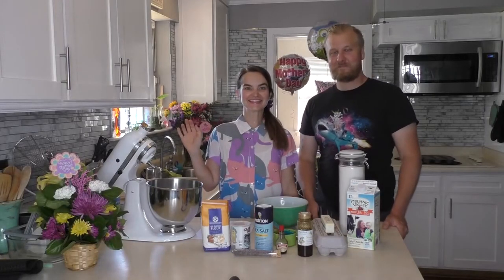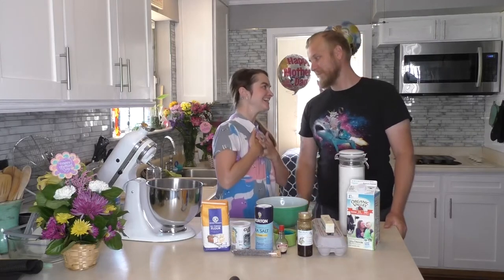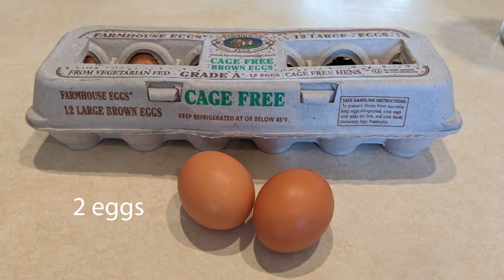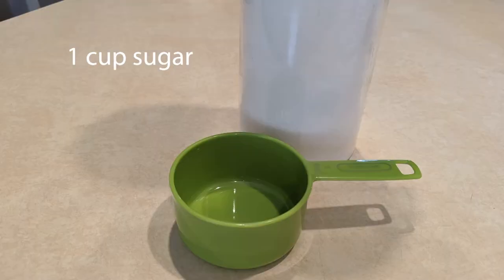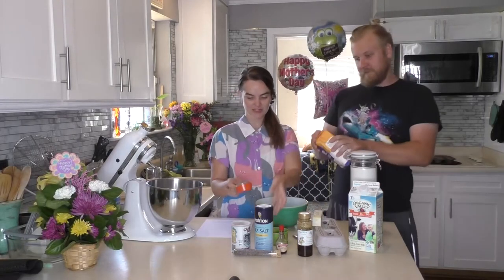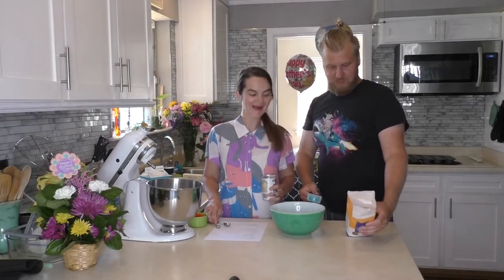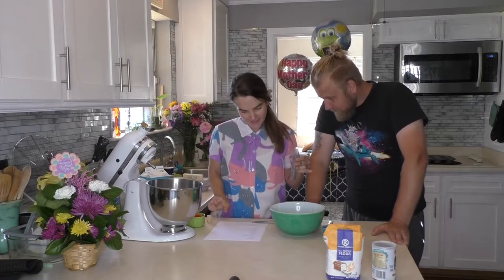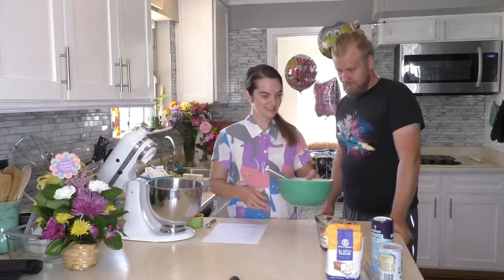Mother's Day Lavender Cupcakes & Cream Cheese Icing | Corona Chronicles Day 58 Baking Adventures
It's day 58 here in quarantine land and drum roll please . . . . . . it's my very first Mother's Day (you know, as a mom to a human child)! I wanted to make LavenderCupcakes, so please sit back and relax and join us on this (slightly longer than usual) baking adventure.